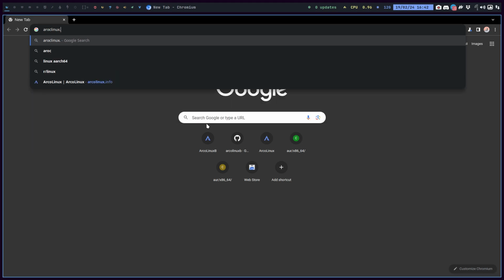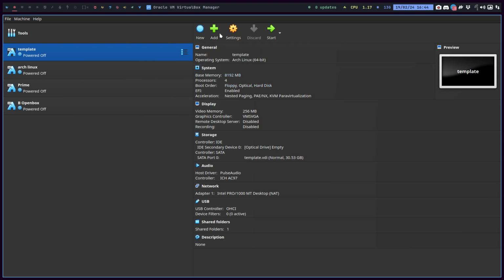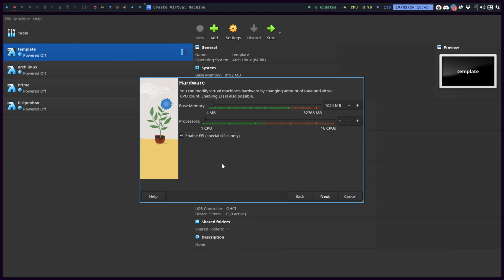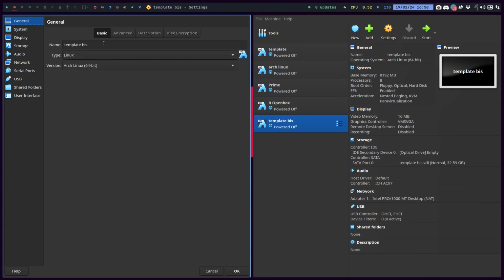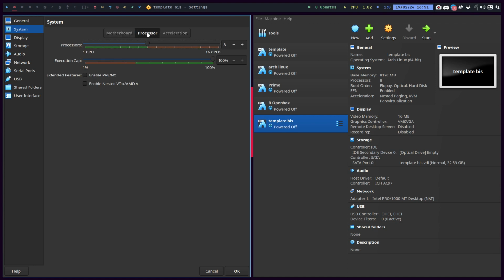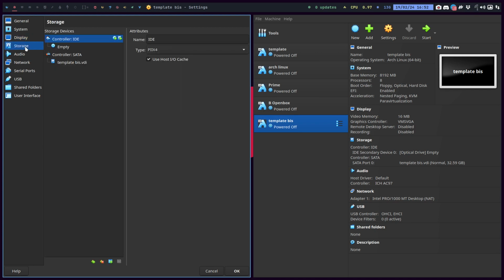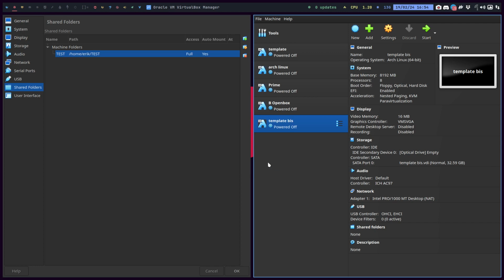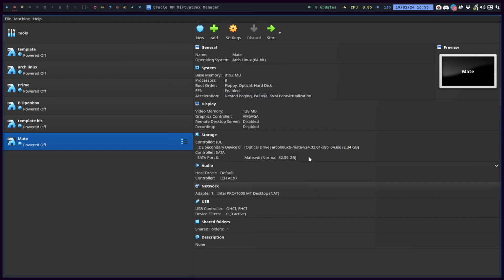ArcoLinux : 3892 VirtualBox - Overview of my current config of VirtualBox - why these choices